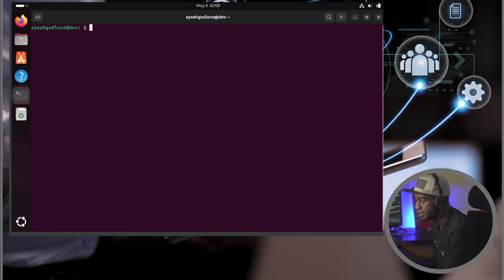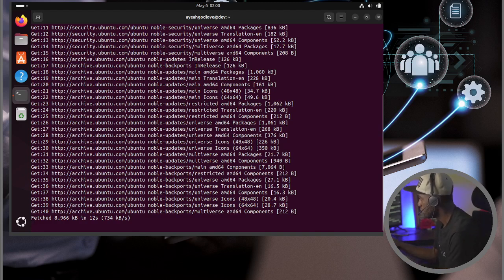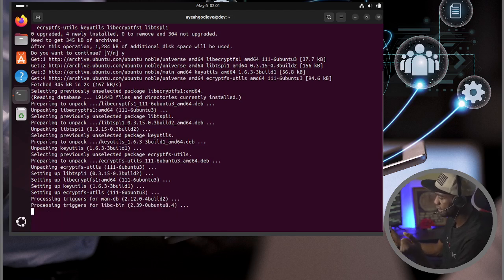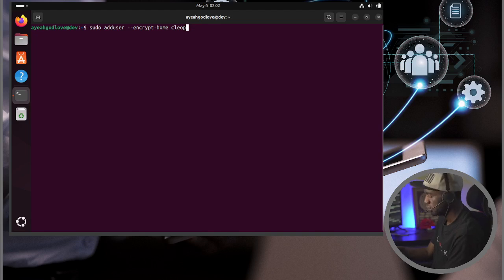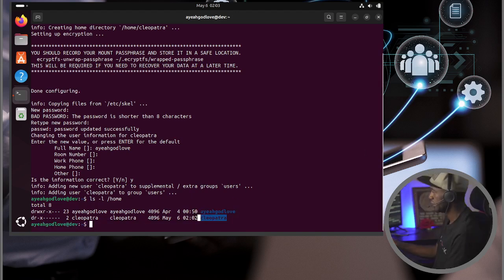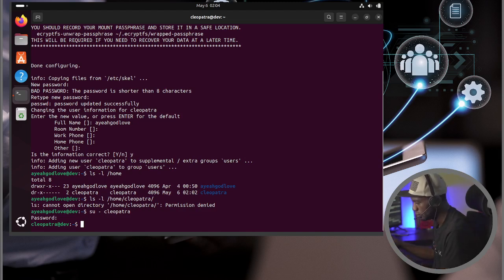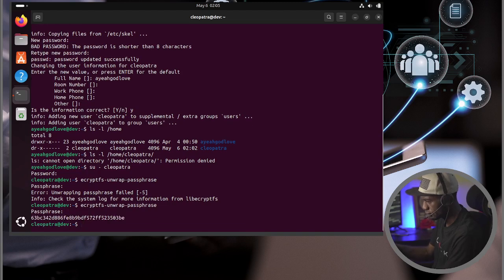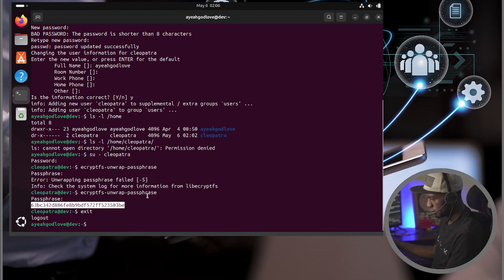Hands-on lab for creating an encrypted home directory with adduser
Ubuntu 22.04 VM:
 • Install the ecryptfs-utils package
 • sudo apt install ecryptfs-utils